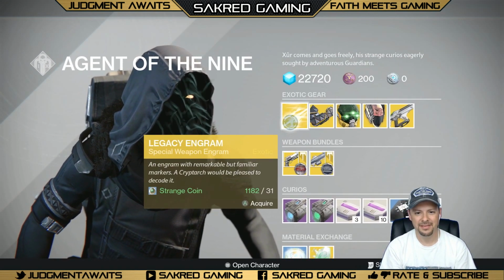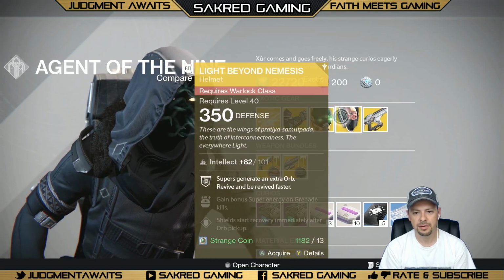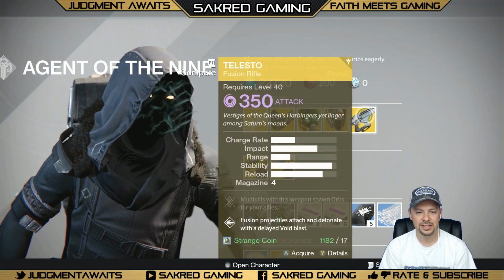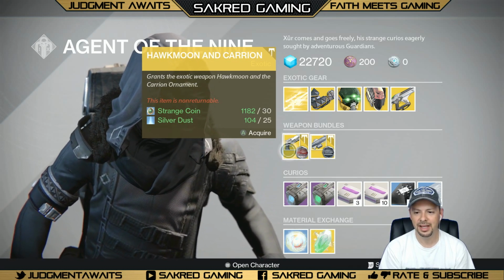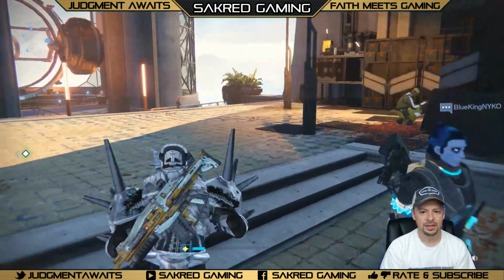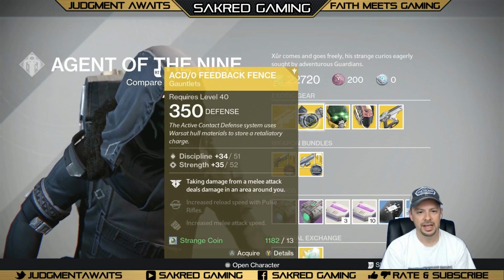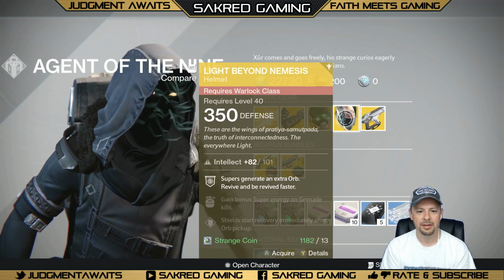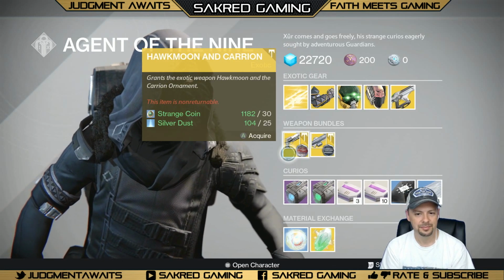Xur Location August 11 2017 Destiny Where is Xur 8/11/2017 Buying Guide & Stat Rolls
Xur Location 8/11 Xur Location August 11 2017. Destiny Where is Xur August 11 2017. Where is Xur 8/11 Xur, Agent of the Nine is at the Tower or Reef selling exotic armor and exotic weapons.  See what Xur exotic armor and exotic weapons he brought.  11/8/2017 Destiny Xur Agent of the Nine is a strange coin vendor.

Destiny The Dawning in Rise of Iron is here! Join us as we become Iron Lords.  Destiny: Rise of Iron is the next highly anticipated expansion to the Destiny universe. It features an all new cinematic story campaign set within The Plaguelands, a brand new location on Earth. Under the command of Lord Saladin you will face a new faction of Fallen Devils, the Splicers, while unravelling the mystery of the Iron Lords. Rise of Iron features new weapons, armor, and gear, as well as a new cooperative three-player Strike, a new mode and maps for the Crucible competitive multiplayer, and an all new six-player cooperative Raid – wrath of the machine.

Description here.